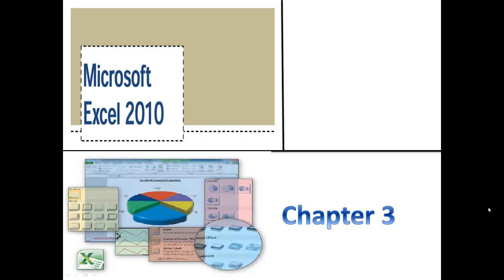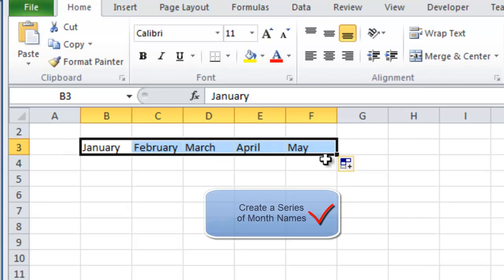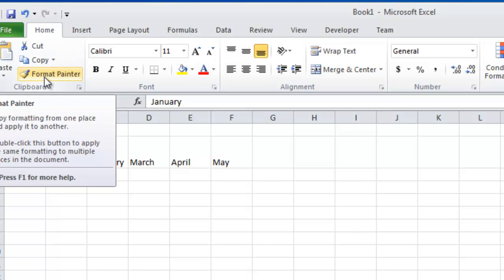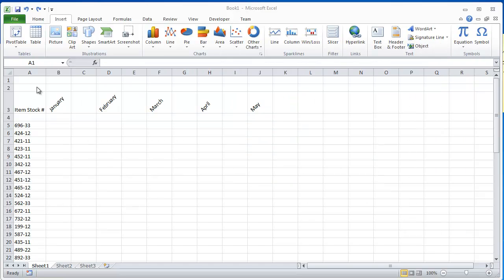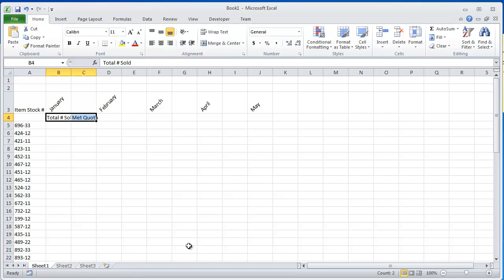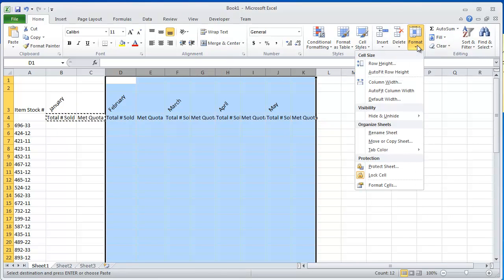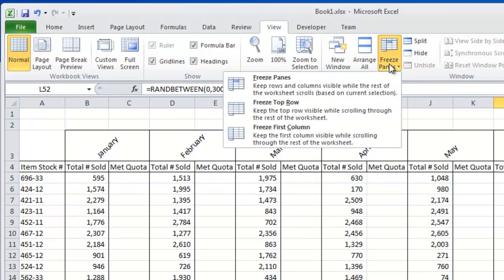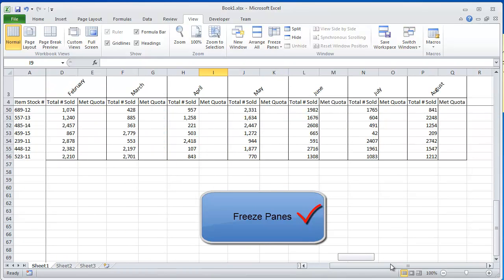Excel Chapter 3 Video 1.mp4